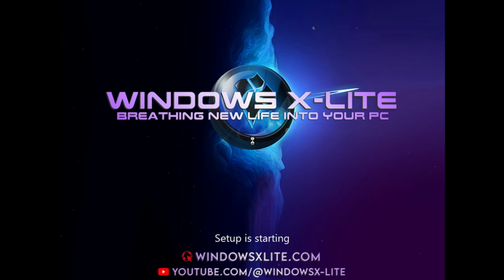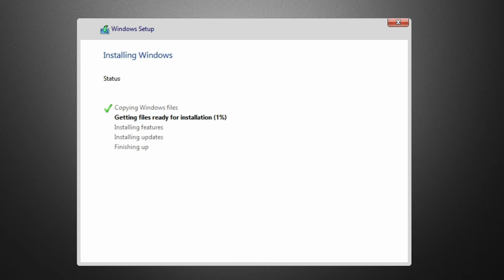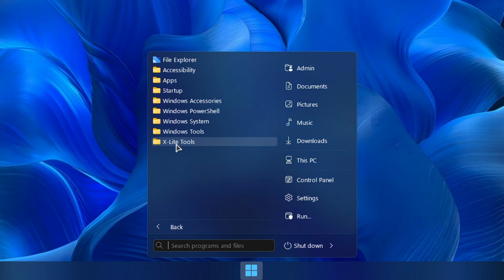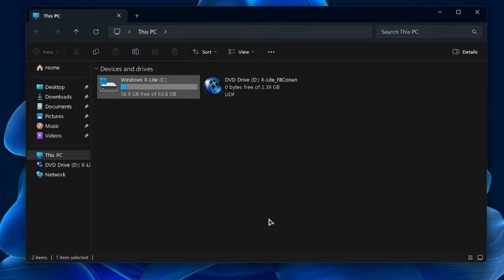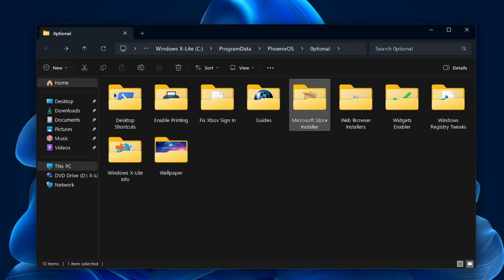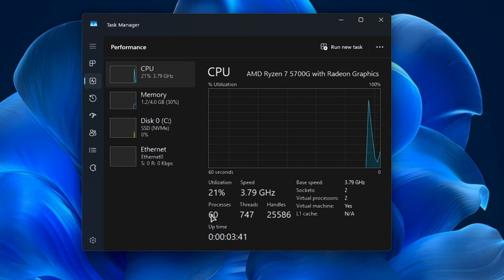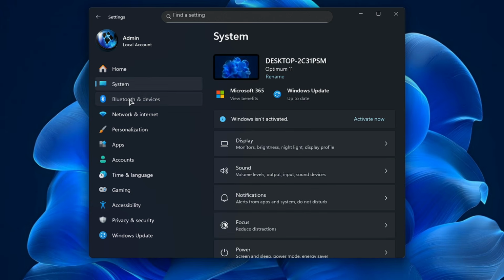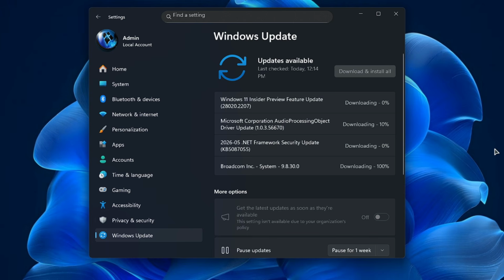Windows Optimum 11 26H1 Pro - Fastest Windows 11 for Low end PC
This is one of the fastest Windows 11 PRO that runs in just 2 GB of ram and process count is just 58.
Optimum 11 Link in the pinned comment

▬▬▬▬▬▬▬▬▬ஜ۩۞۩ஜ▬▬▬▬▬▬▬▬▬
▬▬▬▬▬▬▬▬▬ஜ۩۞۩ஜ▬▬▬▬▬▬▬▬▬

☑ Watched the video!
☐ Liked?